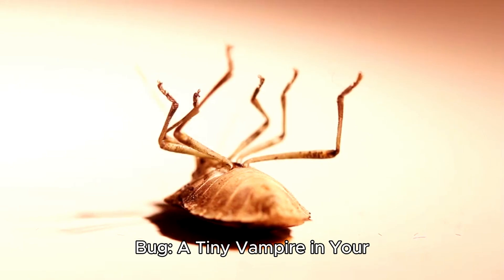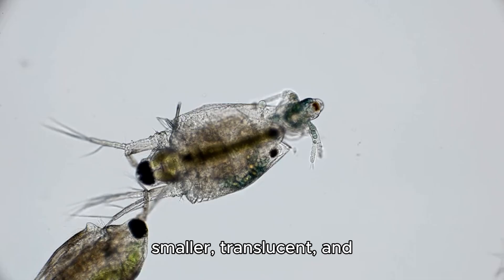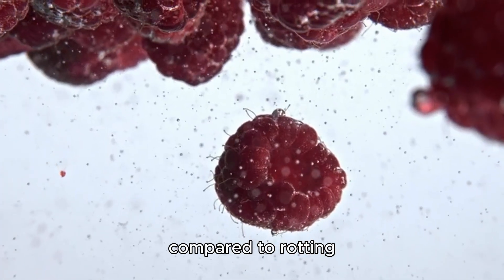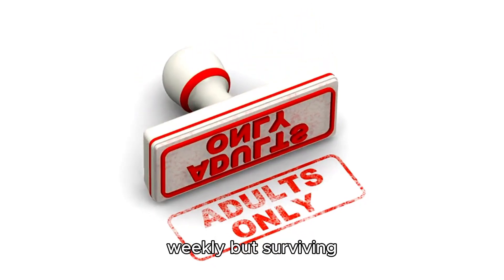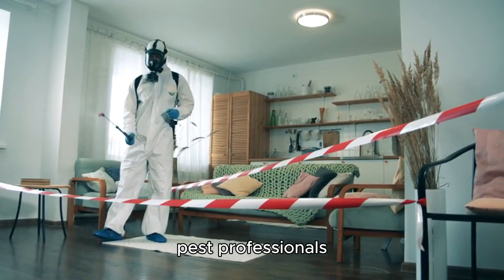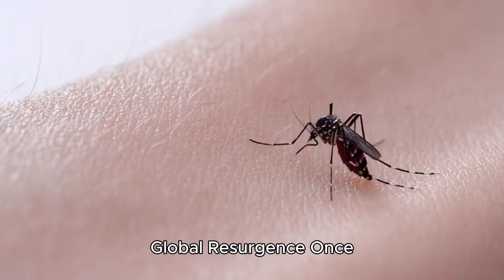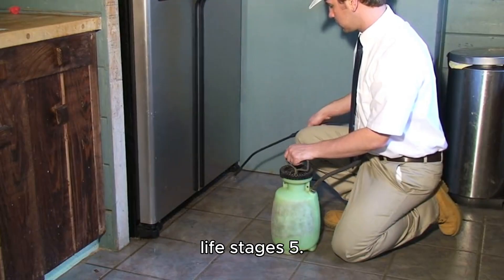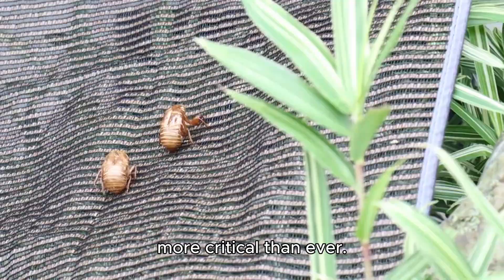A Tiny Vampire in Your Mattress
They are the largest group within the arthropod phylum. Insects have a chitinous exoskeleton, a three-part body (head, thorax and abdomen), three pairs of jointed legs, compound eyes and one pair of antennae. Their blood is not totally contained in vessels; some circulates in an open cavity known as the haemocoel. Insects are the most diverse group of animals; they include more than a million described species and represent more than half of all known living organisms.[1][2] The total number of extant species is estimated at between six and ten million;[1][3][4] potentially over 90% of the animal life forms on Earth are insects.[4][5]Nearly all insects hatch from eggs. Insect growth is constrained by the inelastic exoskeleton and development involves a series of molts. The immature stages often differ from the adults in structure, habit and habitat, and can include a usually immobile pupal stage in those groups that undergo four-stage metamorphosis. Insects that undergo three-stage metamorphosis lack a pupal stage and adults develop through a series of nymphal stages.[6] The higher level relationship of the insects is unclear. Fossilized insects of enormous size have been found from the Paleozoic Era, including giant dragonflies with wingspans of 55 to 70 cm (22 to 28 in). The most diverse insect groups appear to have coevolved with flowering plants.Adult insects typically move about by walking, flying, or sometimes swimming. As it allows for rapid yet stable movement, many insects adopt a tripedal gait in which they walk with their legs touching the ground in alternating triangles, composed of the front and rear on one side with the middle on the other side. Insects are the only invertebrate group with members able to achieve sustained powered flight, and all flying insects derive from one common ancestor. Many insects spend at least part of their lives under water, with larval adaptations that include gills, and some adult insects are aquatic and have adaptations for swimming. Some species, such as water striders, are capable of walking on the surface of water. Insects are mostly solitary, but some, such as certain bees, ants and termites, are social and live in large, well-organized colonies. Some insects, such as earwigs, show maternal care, guarding their eggs and young. Insects can communicate with each other in a variety of ways. Male moths can sense the pheromones of female moths over great distances. Other species communicate with sounds: crickets stridulate, or rub their wings together, to attract a mate and repel other males. Lampyrid beetles communicate with light.Humans regard certain insects as pests, and attempt to control them using insecticides, and a host of other techniques. Some insects damage crops by feeding on sap, leaves, fruits, or wood. Some species are parasitic, and may vector diseases. Some insects perform complex ecological roles; blow-flies, for example, help consume carrion but also spread diseases. Insect pollinators are essential to the life cycle of many flowering plant species on which most organisms, including humans, are at least partly dependent; without them, the terrestrial portion of the biosphere would be devastated.[7] Many insects are considered ecologically beneficial as predators and a few provide direct economic benefit. Silkworms produce silk and honey bees produce honey, and both have been domesticated by humans. Insects are consumed as food in 80% of the world's nations, by people in roughly 3000 ethnic groups.[8][9] Human activities also have effects on insect biodiversity.Insects walk Insect sound Insect flies Insect swim Bee Shadows Mosquito Lice Dung beetle Tiger mosquito Bed bug Ladybug Cockroach Dragonfly Grasshopper Tick Cricket Fly Red ant Carpenter bee Worm Bumblebee Millipedes Tarantula Scorpion How to kill bad insects away from homeThis video explores the hidden world of **bed bug** and how they spread in homes. It also discusses their **bed bug symptoms**, the signs of **bed bug bites**, and why they are making a comeback around the world. Learn more about **bed bug treatments** and **bed bug awareness** in this quick video.
This video explores the hidden world of **bed bug** and how they spread in homes. It also discusses their **bed bug symptoms**, the signs of **bed bug bites**, and why they are making a comeback around the world. Learn more about **bed bug treatments** and **bed bug awareness** in this quick video.